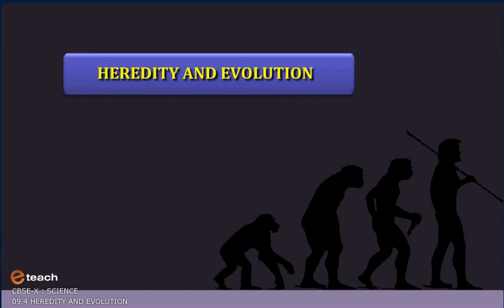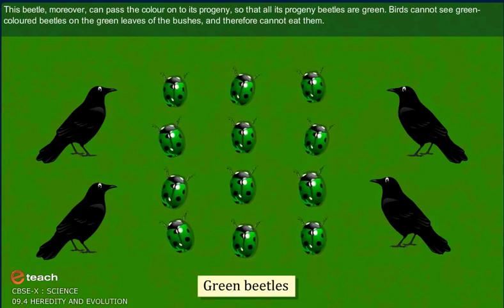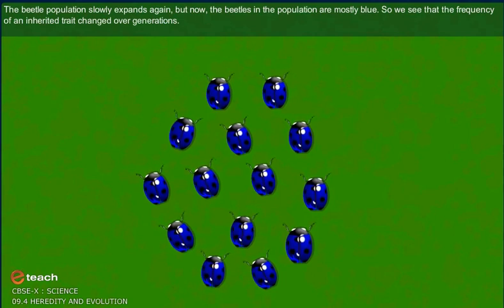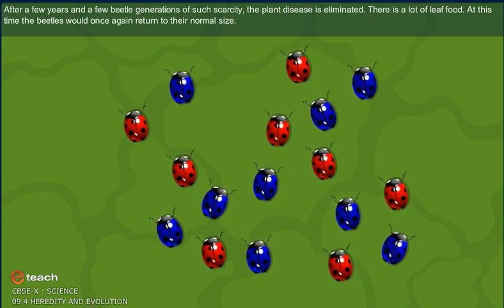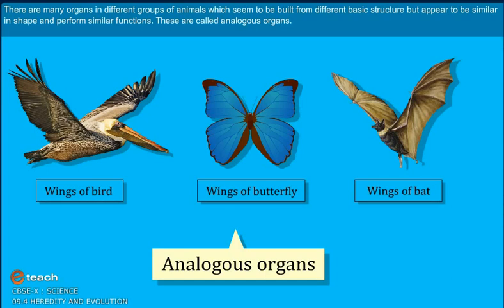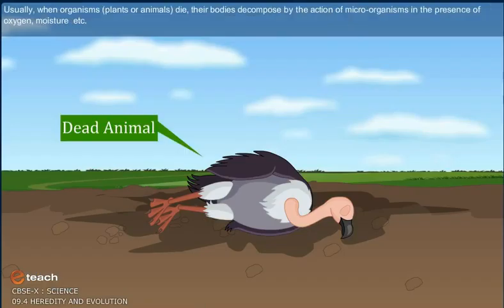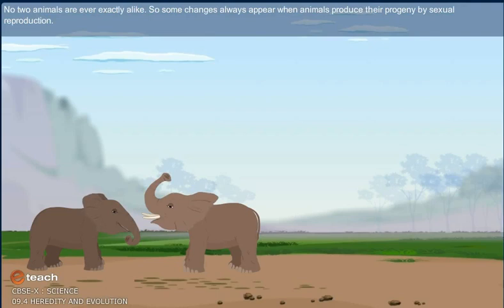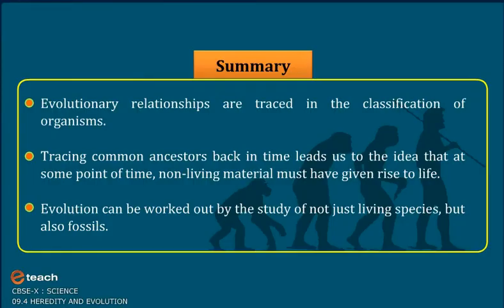HEREDITY AND EVOLUTION 4